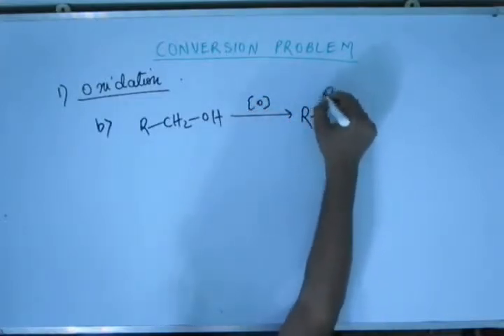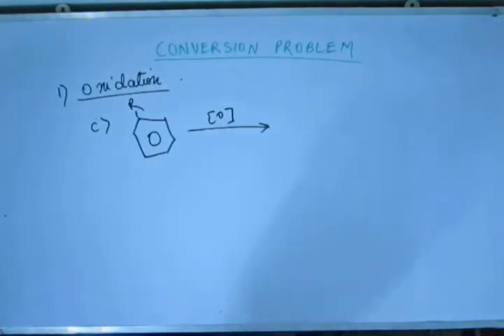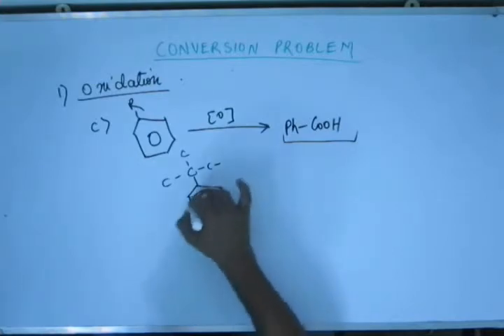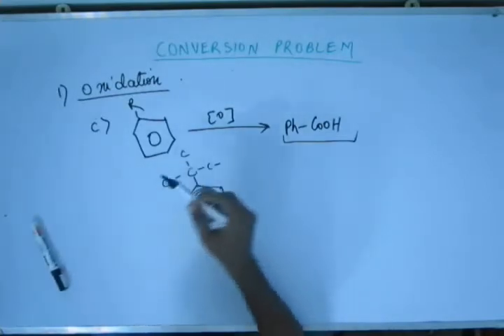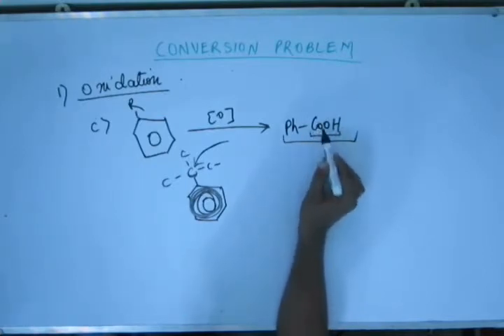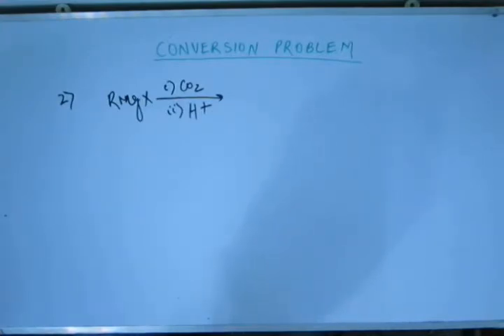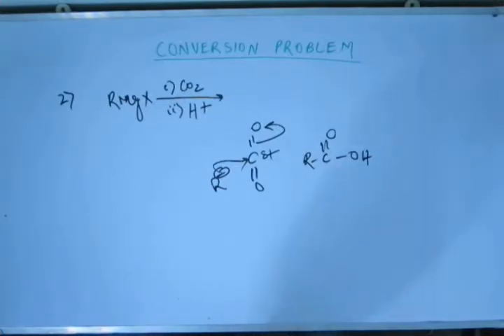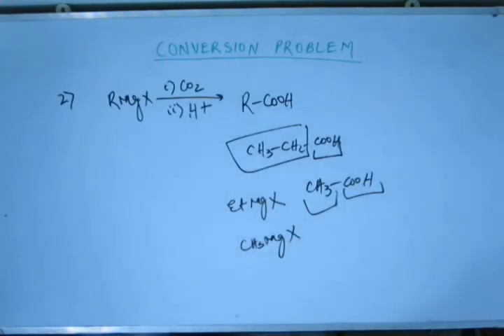Carboxylic Acid & its derivatives Lec 2 , Organic Chem IIT JEE (Preparation by Oxidation contd.)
This is a lecture for  understanding Carboxylic Acid & its derivatives in Organic Chemistry for preparing for  JEE, BITS and other engineering exams. The lectures are taught by IITians themselves to help the aspirants. Collegepedia.in is uploading these lectures to help students learn in a better way. Visit collegepedia.in . We are on facebook and twitter as well.